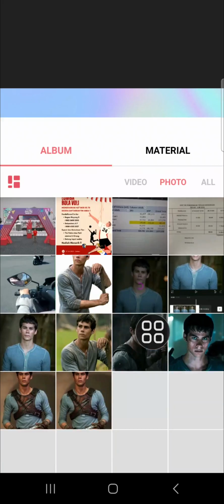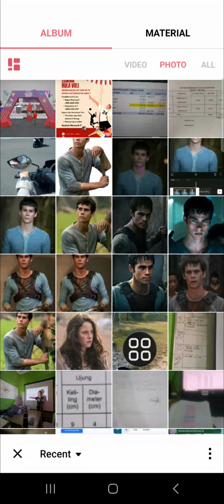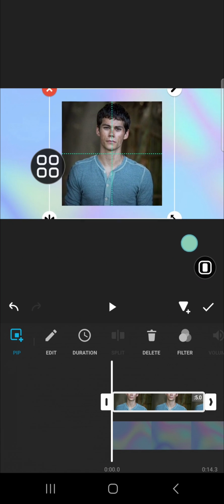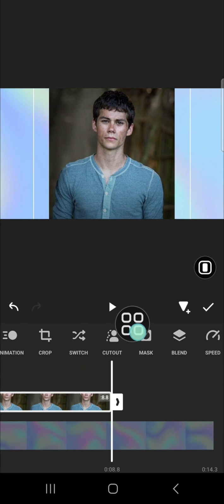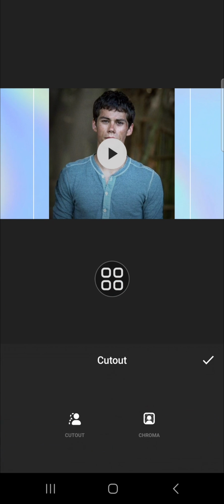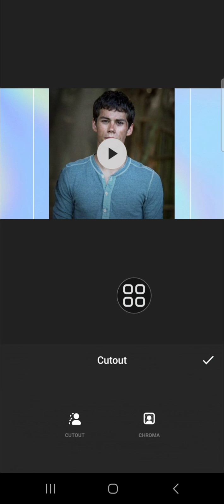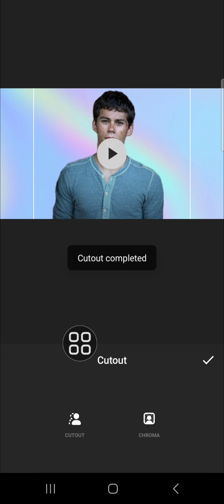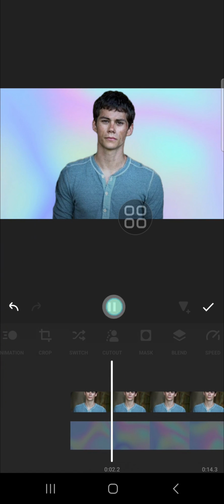✅ BASICS: how to remove background of inserted photo on your video with inShot app | Easy guide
Welcome to our easy guide on how to remove the background of an inserted photo using the InShot video editor app! 🎥 If you want to seamlessly integrate photos into your videos by removing their backgrounds, this tutorial will show you the simple steps to achieve a clean and professional look.